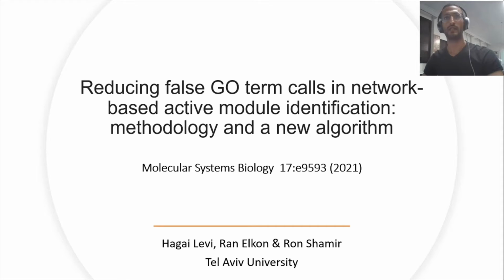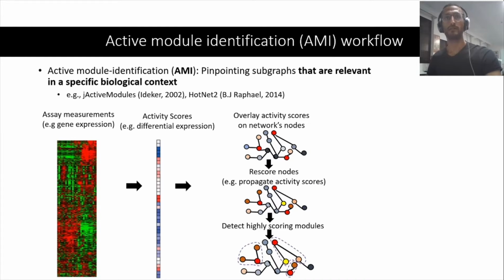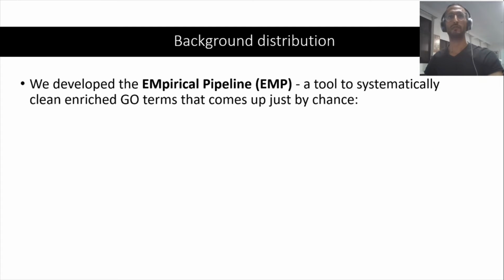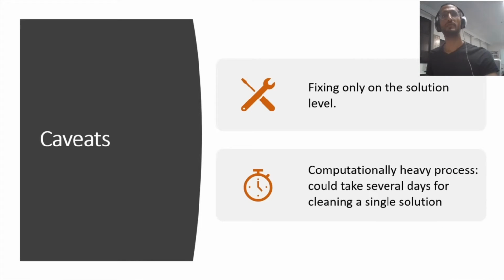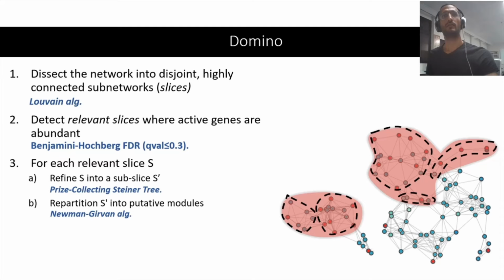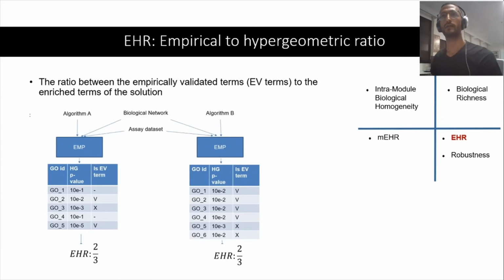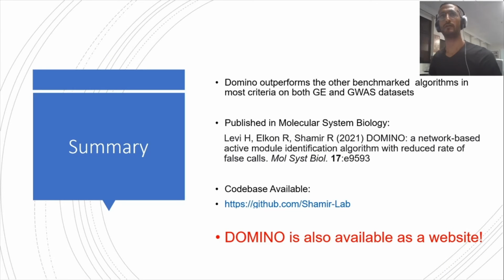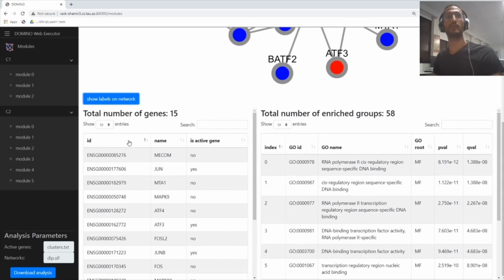Reducing false GO term calls in network-based... - Hagai Levi - NetBio - Poster - ISMB/ECCB 2021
Reducing false GO term calls in network-based active module identification: methodology and a new algorithm - Hagai Levi - NetBio - Poster - ISMB/ECCB 2021